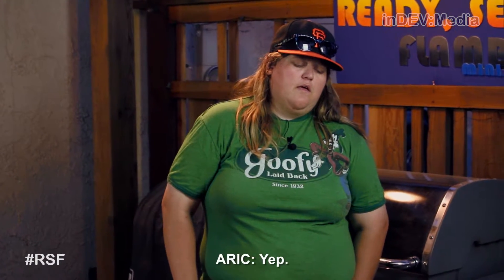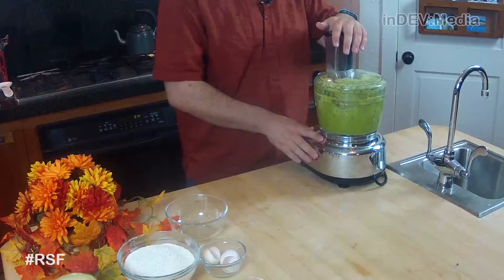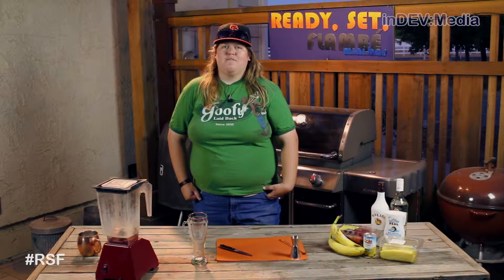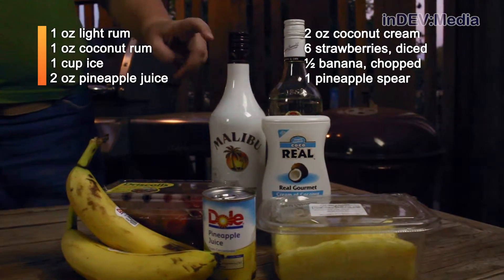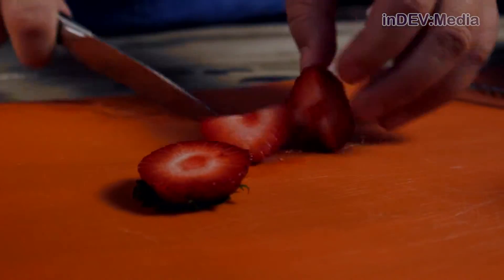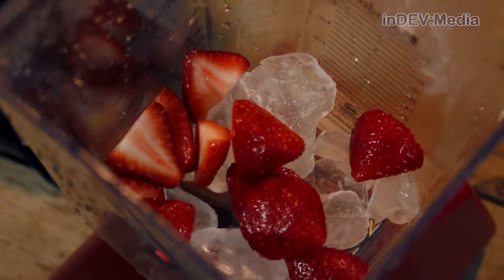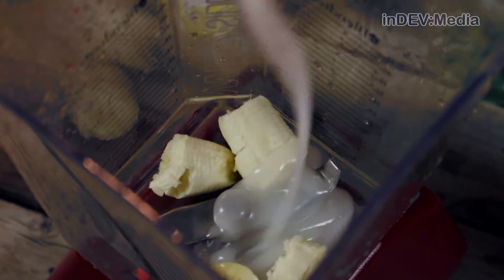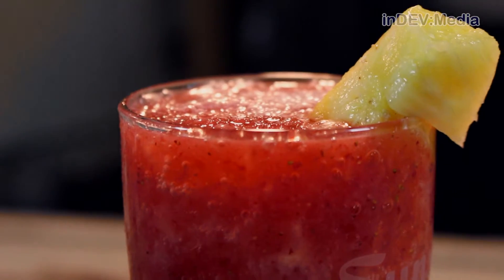Lava Flow - Ready, Set, Flambé: Mini Bar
Lava Flow
Recipe by Josie Wakelee

1 oz light rum
1 oz coconut rum
1 cup ice
2 oz pineapple juice
2 oz coconut cream
6 strawberries, diced
1/2 banana, chopped
1 pineapple spear

1. To a blender, add ice, strawberries, light rum, and coconut rum.  Blend until smooth.
2. Pour into serving glass and set aside.  Wash blender container.
3. Add to the blender, banana, coconut cream, and pineapple juice.  Blend until smooth.
4. Pour over strawberry mixture and allow it to sink.
5. Serve with pineapple spear garnish.

Host: Josie Wakelee
Executive Producer: Aric Adiego
Producer: Josie Wakelee
Camera: Aric Adiego
Audio Technician: Josie Wakelee
Editor & Graphics: Aric Adiego
Recipe Development: Josie Wakelee
Special Thanks to the Wakelee Residence
(c)2015 - inDEV:Media